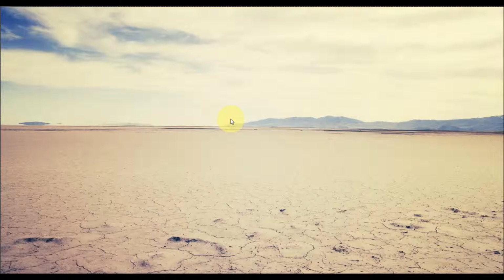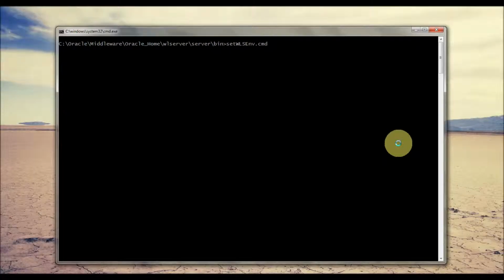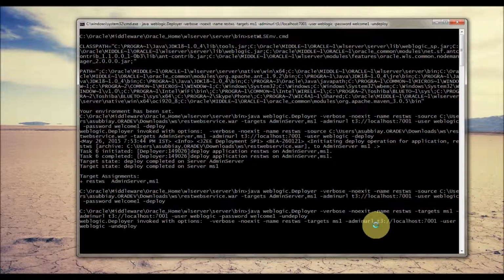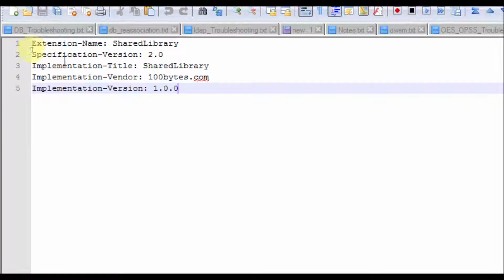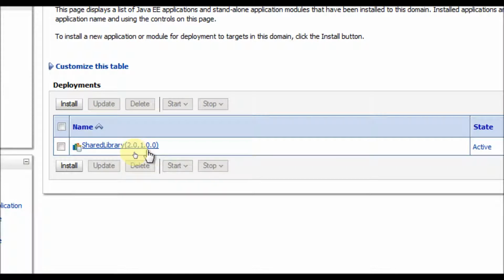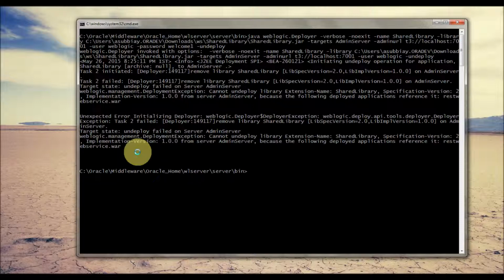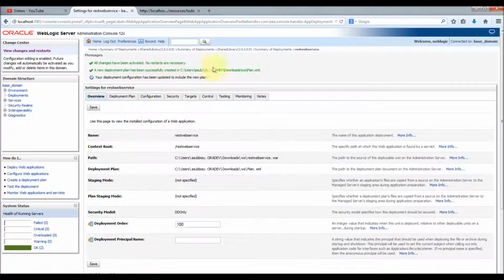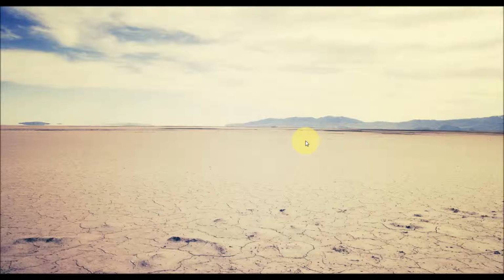Weblogic deployment_Silent and Interactive - WEBLOGIC_6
This video explains how to deploy application and library in weblogic server in interactive and silent way.